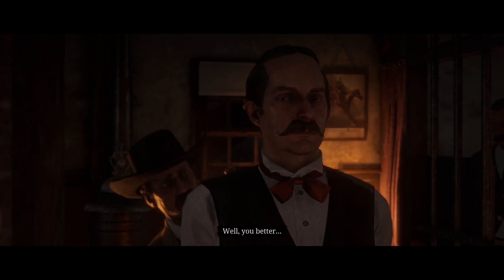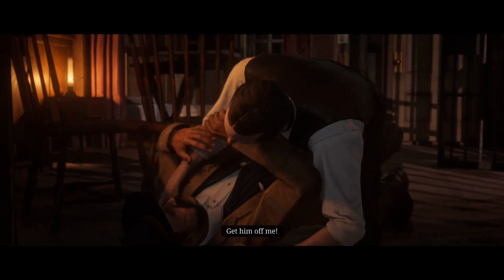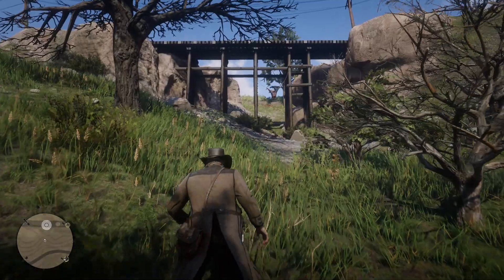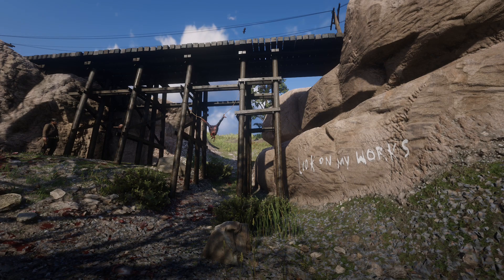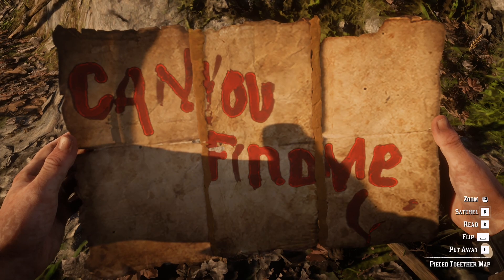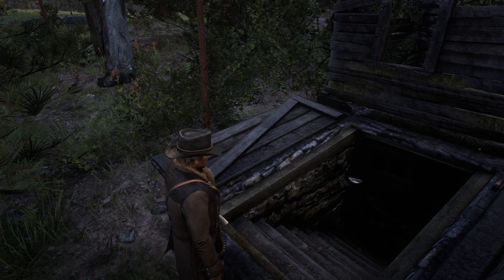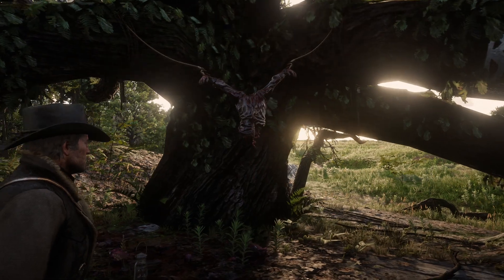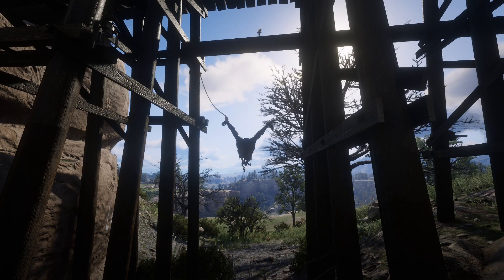His Crimes Against Nature | Hidden Secrets (RDR2)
Edmund Lowry Jr is a serial killer in Red Dead Redemption 2, he lives near Valentine in a basement underneath a destroyed shack. We'll look at who he is, his victims, his weapon of choice as well as the victims that you don't see in the game.

Let me know which myth or legend to cover next as part of my investigations!